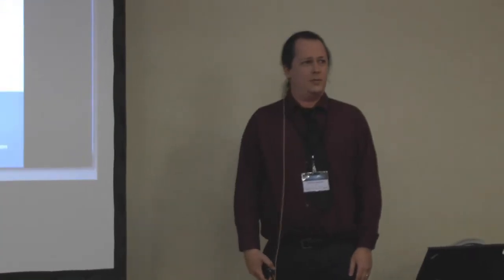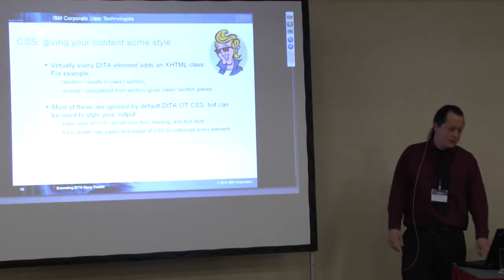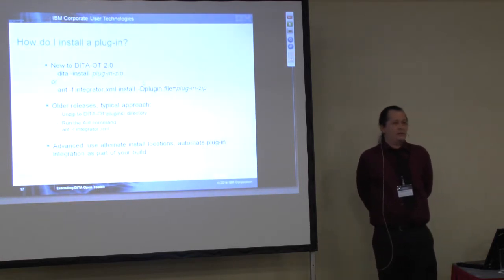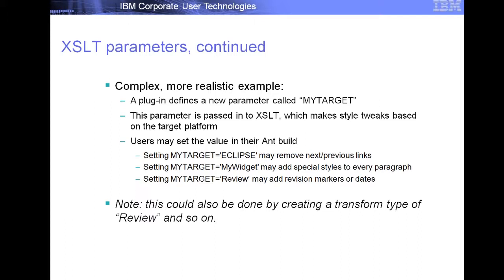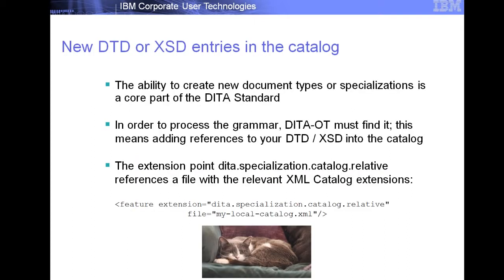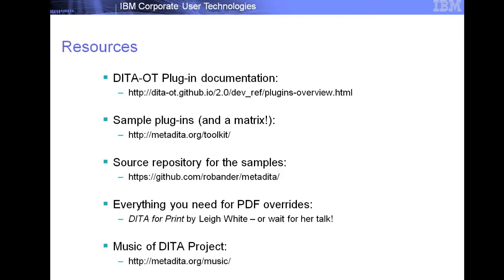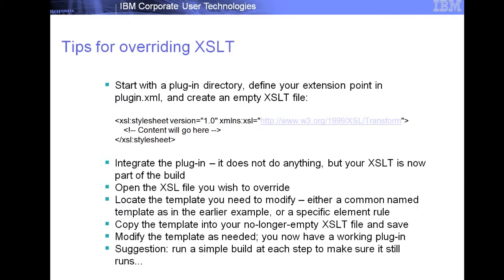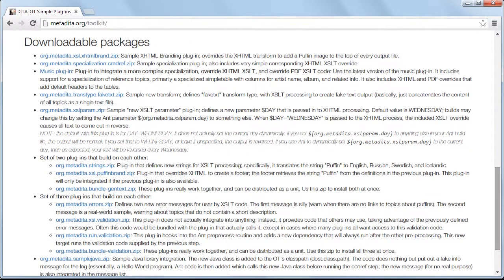"Extending the DITA Open Toolkit:How crazy can you get?" with Robert Anderson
DITA-OT includes extension points that let you do any number of things. This session will cover what's available, what you should or shouldn't extend, and give out sample plugins to slice and dice your content.